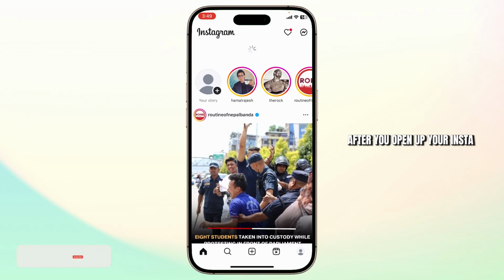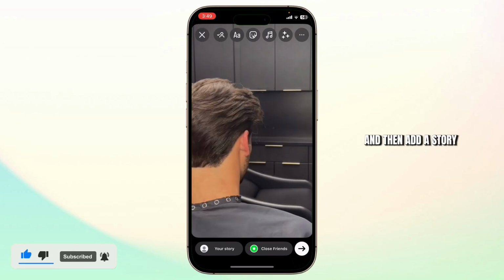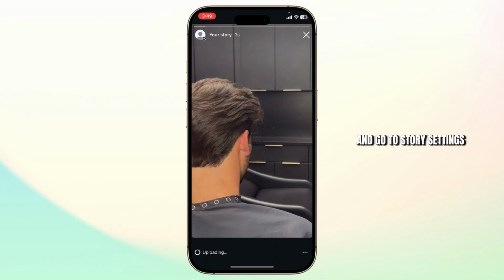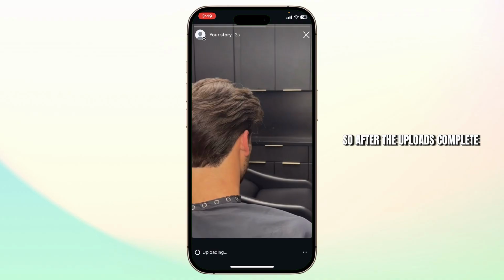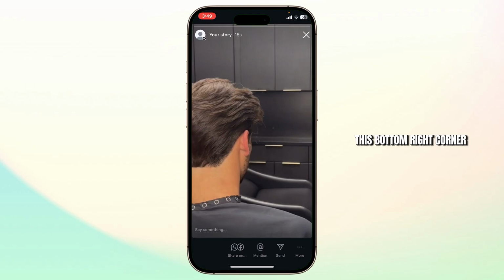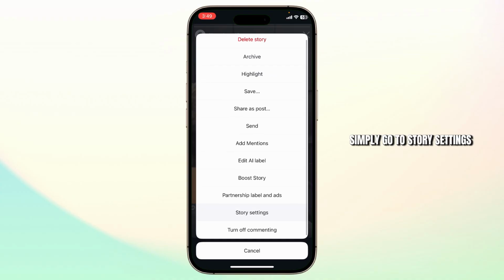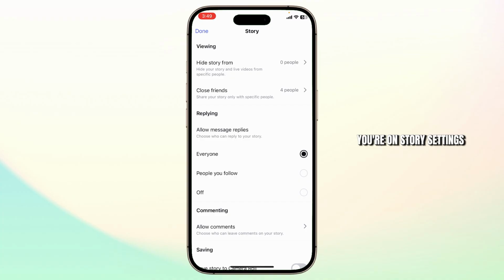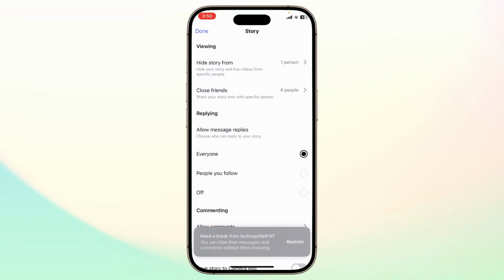How To Hide a Story From Someone on Instagram (Step By Step)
Want to post on Instagram without certain people seeing it? 🤫📱 This easy step-by-step 2025 guide will show you how to hide your Instagram story from someone — without blocking or unfollowing them!

What You’ll Learn in This Video:
✅ How to hide a story from specific people on Instagram
✅ The difference between hiding a story and using Close Friends
✅ How to manage your hidden story list anytime
✅ Tips for keeping your content private while staying connected

Whether you want more privacy or just need a break from certain viewers, this tutorial will help you take control of who sees your Instagram stories — fast and discreetly.

📌 Chapters:
⏱ 0:00 - Introduction
⏱ 0:10 - How To Hide a Story From Someone on Instagram